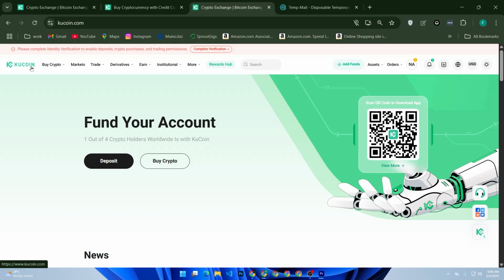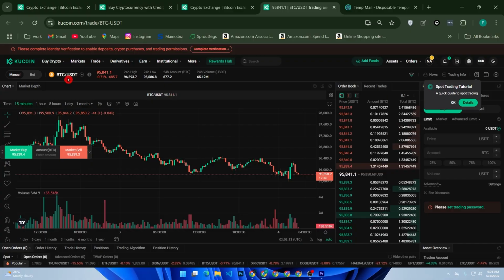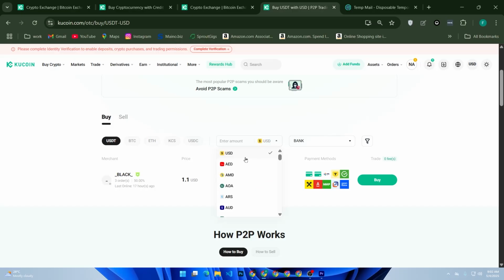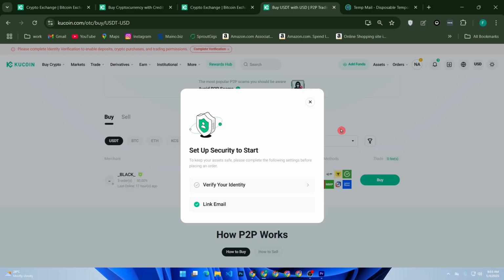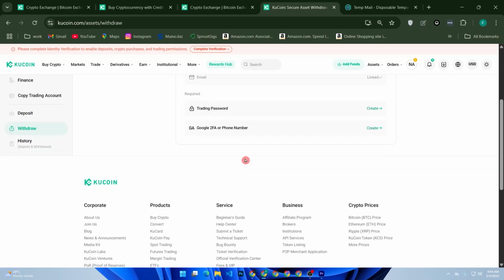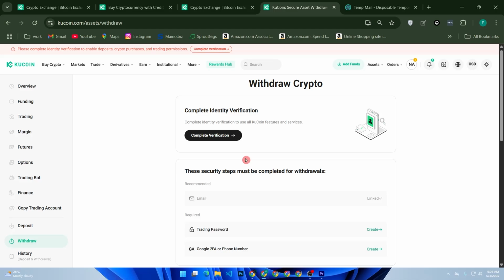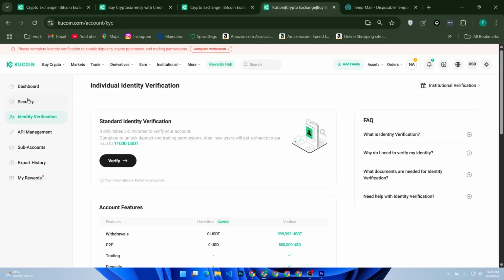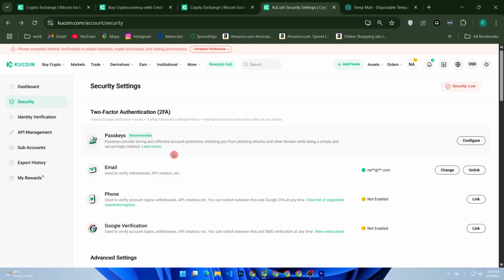How to Withdraw Money from Kucoin to Card or Bank Account - 2025 ( An In-depth Guide )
In this video, I will show you how to withdraw money from KuCoin to card or bank easily and step-by-step. You’ll learn the best method to transfer your crypto funds from KuCoin exchange directly to your bank account or debit/credit card. Whether you want to cash out Bitcoin, USDT, or other cryptocurrencies, this guide covers withdrawal fees, processing times, and tips to avoid common mistakes. If you’re looking for a simple way to convert your KuCoin balance to cash, this tutorial on KuCoin withdrawals will help you do it safely and quickly.